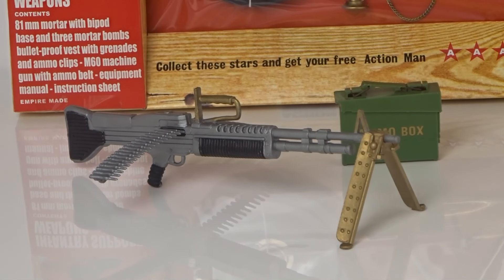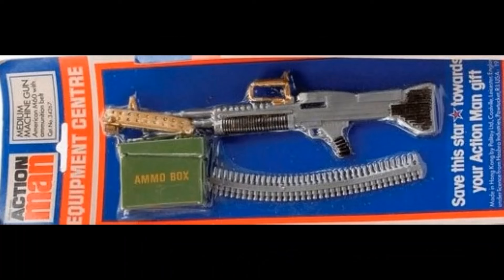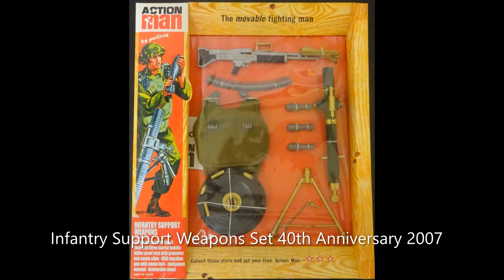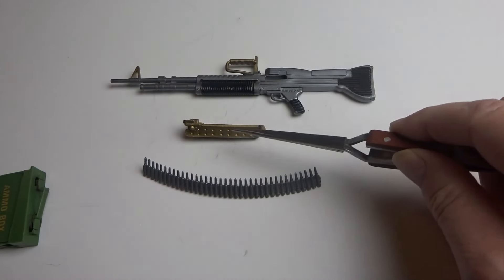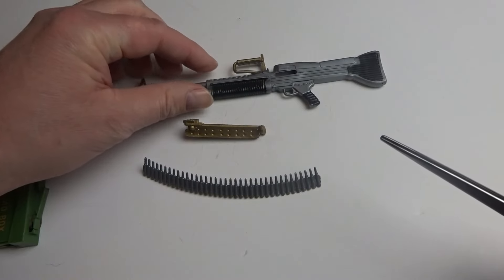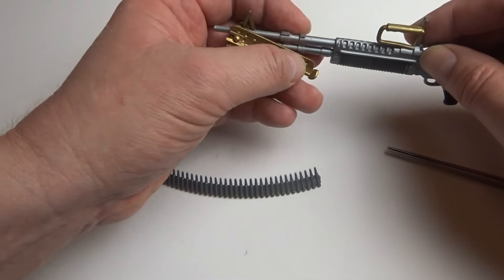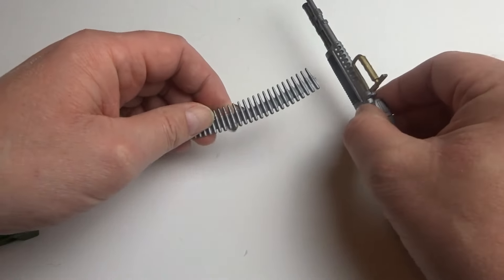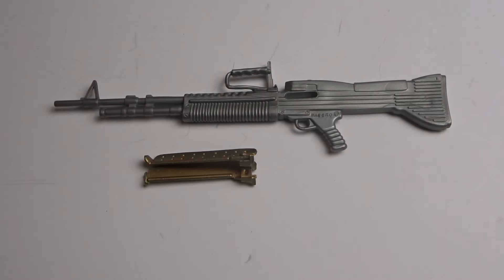ACTION MAN M60 MACHINE GUN RE-UPLOAD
My Action Man M60 Machine Gun video from 2020